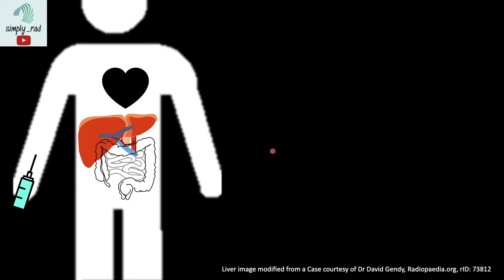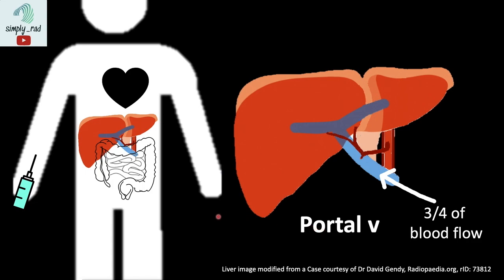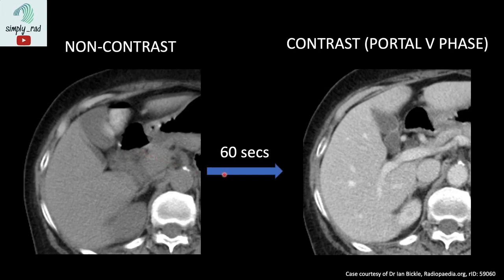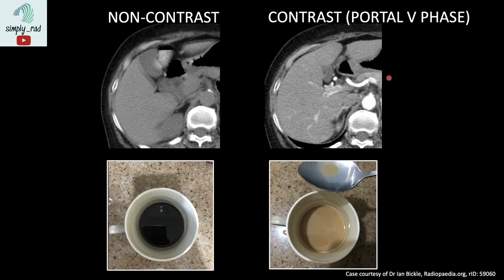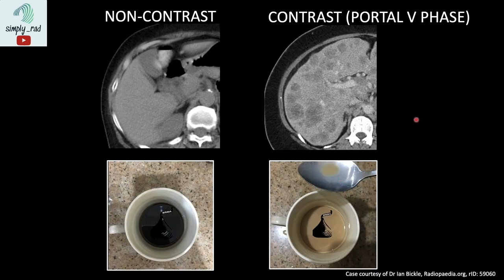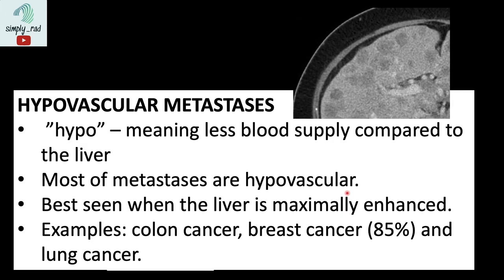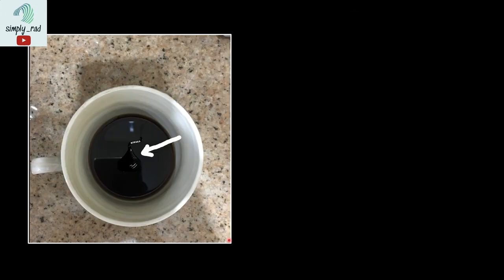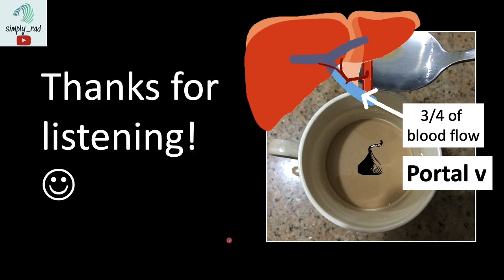Liver Metastases: A Coffee Analogy (radiology, CT)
Understand how hypovascular metastases are seen in contrast CT.